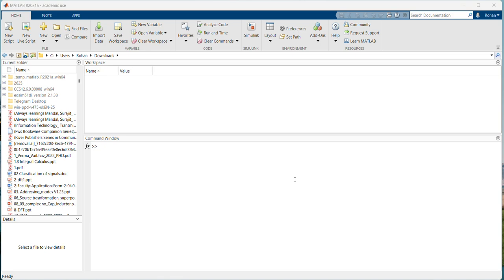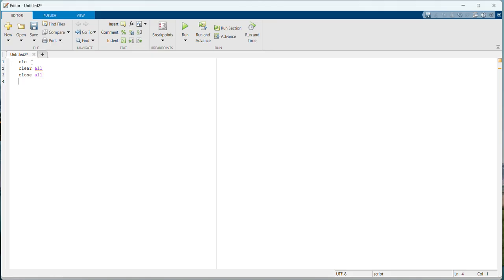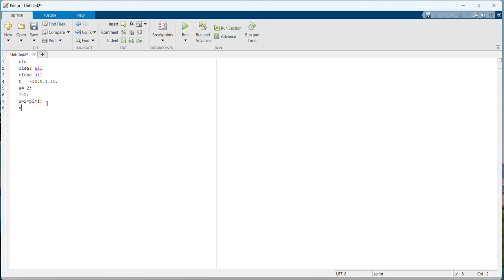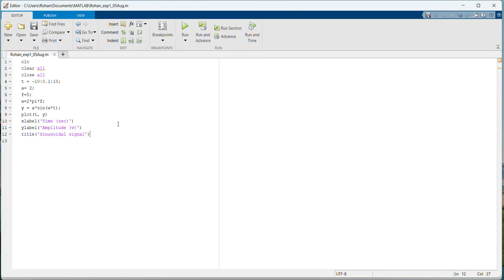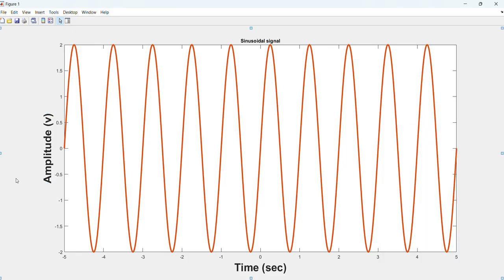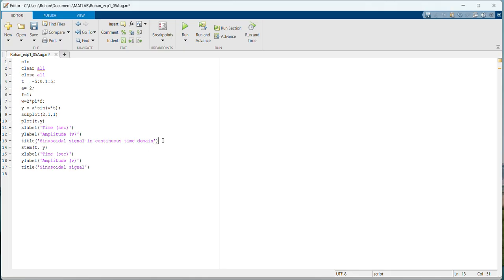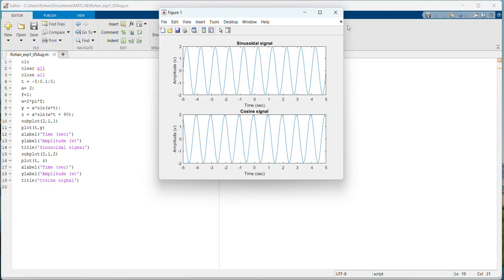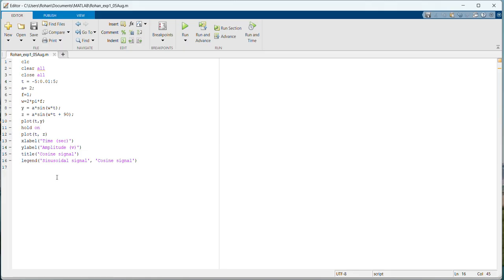Introduction to MATLAB and plotting basic sinusoidal signal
In this video, we will lean how to start with MATLAB. We will also see how to write a program to plot a basic signal such as sinusoidal signal in both continuous time and discrete time domain.

We also explore various commands on how to plot multiple functions on the same figure.